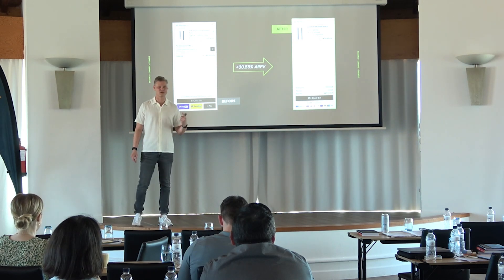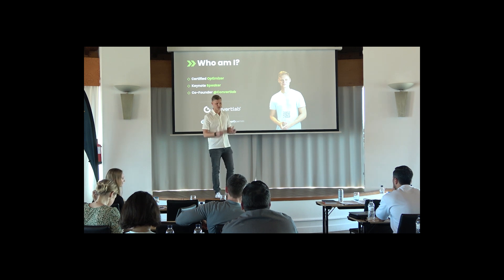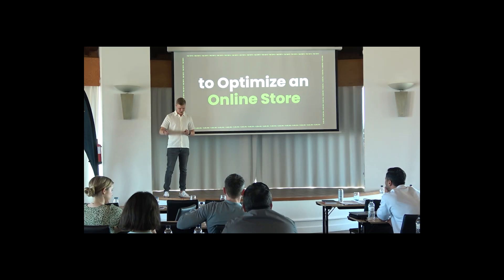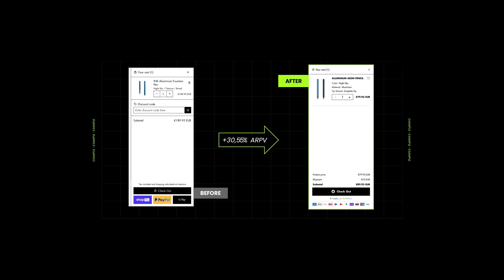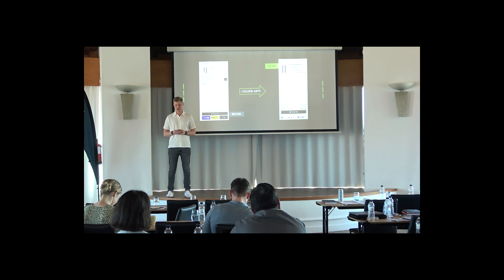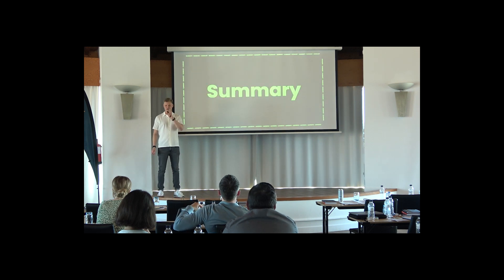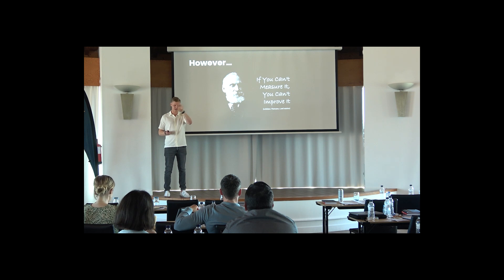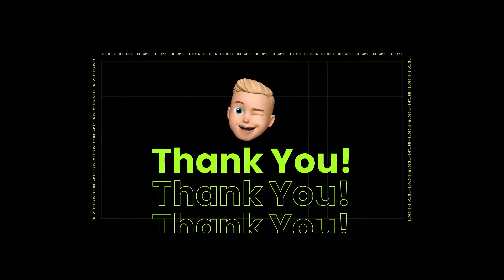Top 5 E-Commerce Optimization Tips to Boost Your Online Store | Christian Dengler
🚀 Increase Your Revenue and Benefit from Europe's Best Business Network with Patrick Wind

Are you looking to boost sales and optimize your online store?

In this video, Christian Dengler will reveal the top 5 e-commerce optimization tips that will help you increase conversions, enhance the user experience, and drive more revenue.

From optimizing your product pages to improving your checkout process, these proven strategies will give you the competitive edge you need to outperform others in the market.

What will you improve in your online shop next?

🌟 Join Europe's Leading Marketing MasterMind!

💡 Dreaming of tripling your revenue while working 3 hours less each day? Patrick Wind's exclusive Marketing MasterMind makes it possible! With our specialized knowledge, the development of your strong personal brand, and access to an unbeatable network, we take your business to the next level.

🎯 Perfect for Agencies, Freelancers, and Entrepreneurs

📈 Do you want to increase your monthly earnings while working less? Our MasterMind offers effective solutions for exactly this goal.

We focus on 5 key areas:

💰 More Revenue & Better Clients: Say goodbye to demanding small clients and attract A-clients. Learn how to target high-quality clients effectively.
🌐 Your Strong Personal Brand: Become the industry reference with compelling presentations, strong social media presence, and a loyal following.
📊 Systems & SOPs: Put an end to chaos! Standardize your workflows with expert knowledge.
🧠 Mindset & Productivity: Build a free enterprise that respects your leisure time while delivering results.
🤝 Networking at the Highest Level: Join our elite community and play in the top league of entrepreneurs in Europe.

🔥 Take charge of your business and turn your goals into reality. Patrick Wind and Europe's Top Marketing MasterMind await you. Join us and revolutionize your business!